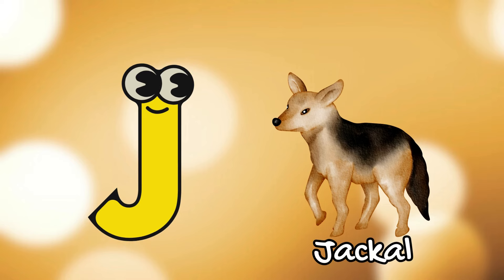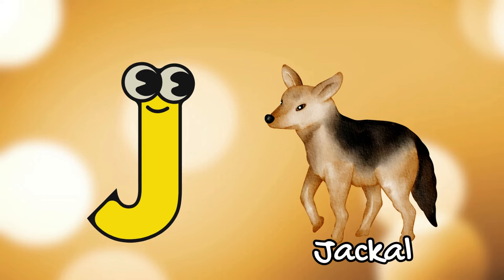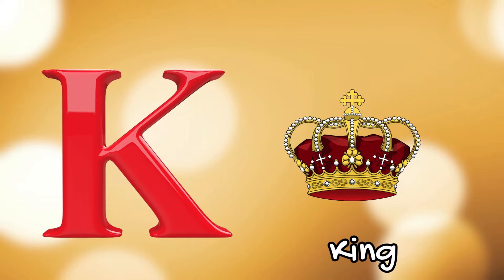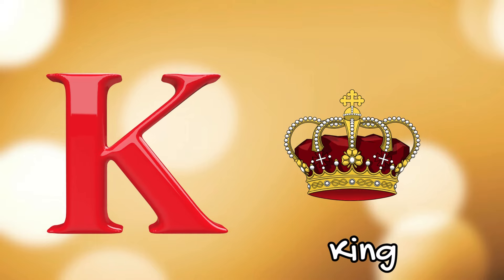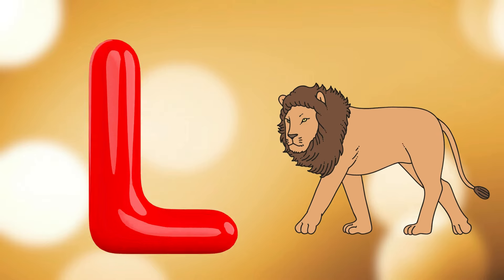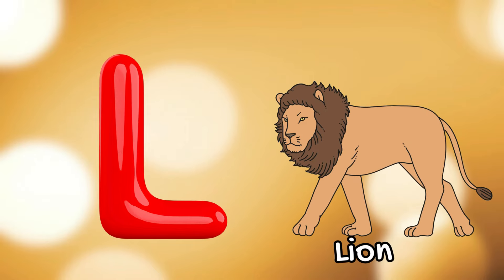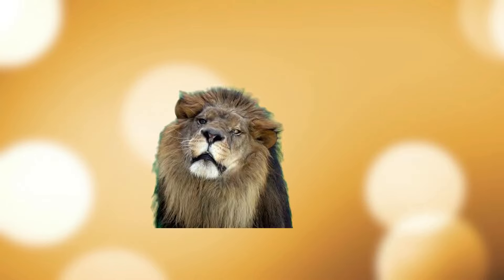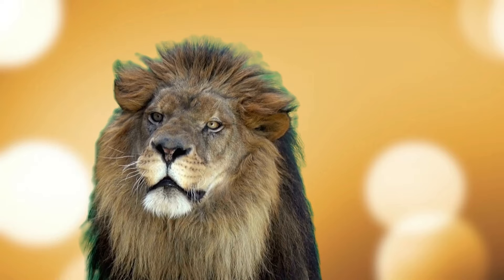Abc Song | Abc Phonics Song | Phonics Song For Toddlers | A FOR APPLE | Nursery Rhymes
ALPHABET ABC
ABC SONG
ABC PHONICS
ABC RHYMES

1. toddlers learning videos
2. educational videos for 5 year old
3. learning videos for toddlers
4. kindergarten learning videos
5. kindergarten learning videos reading English
6. kids a to z reading
7. Kids learning Videos for 5 years
8. preschool learning videos for 3 year old

Thanks.